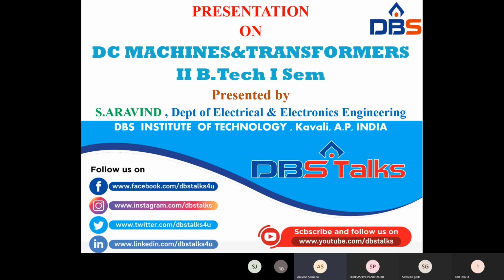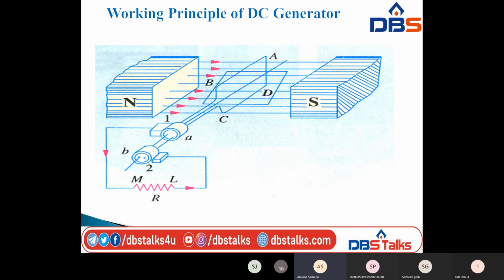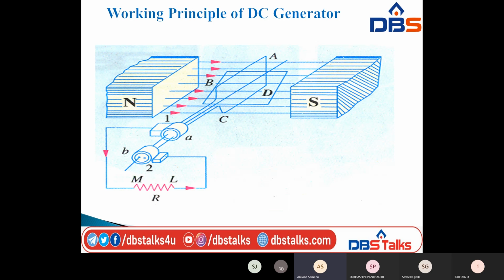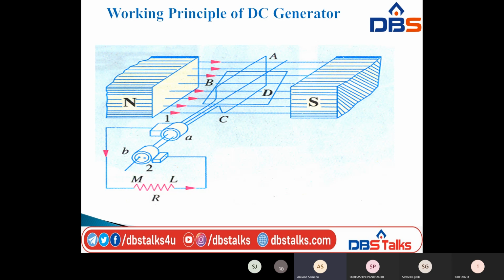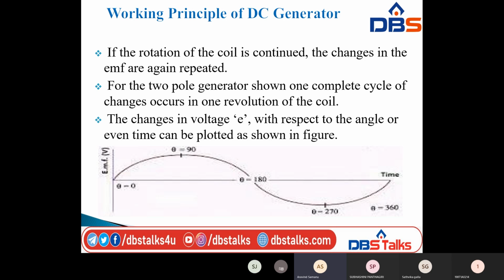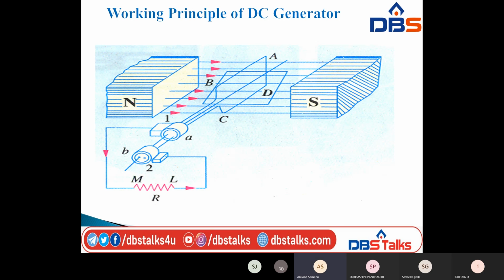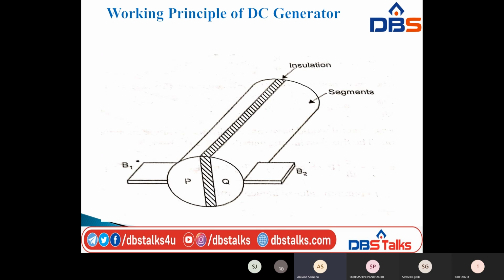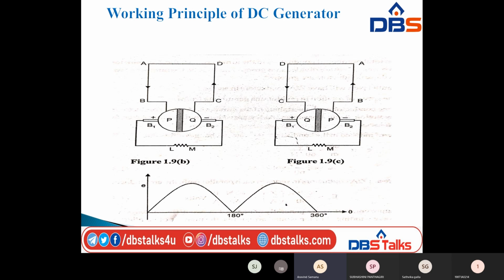Working Principle Of DC Generator | DC Machines & Transformers | EEE | Online Education | DBS Talks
Working Principle Of DC Generator. Hello Students! In this video, Prof. Aravind Samanu teaches you about the working principle of the DC Generator. Do check it out.

Name Of The Subject: DC Machines & Transformers
Branch: EEE, IIB. TECH - I SEM
Year: 1
Unit No: 2
Unit Name: DC Generators
Topic: Working Principle Of DC Generator